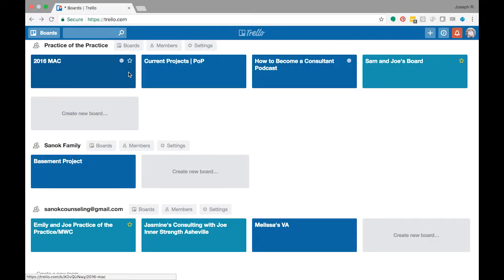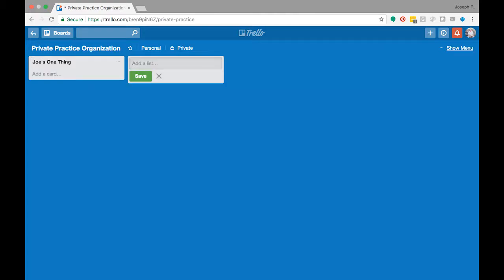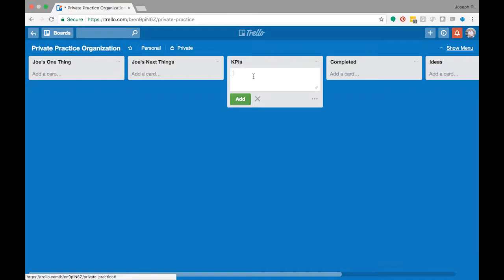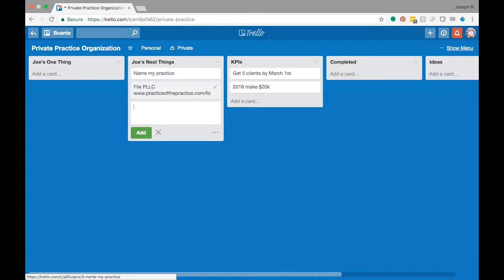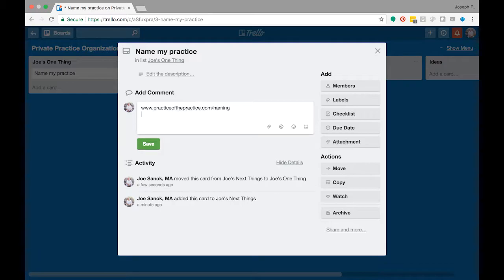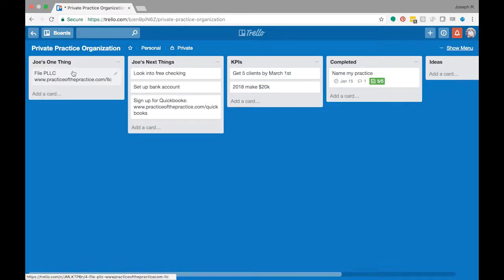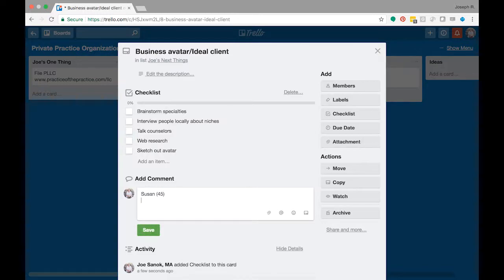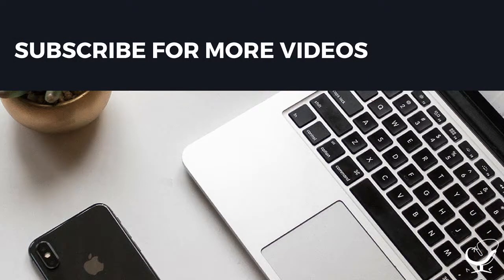How to Use Trello to Stay Organized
Joe Sanok takes you through a step-by-step process on how to set up a Trello account in this video guide. He walks you through the various features of Trello and shows how it can help you stay organized!